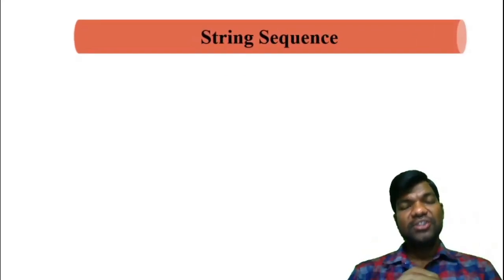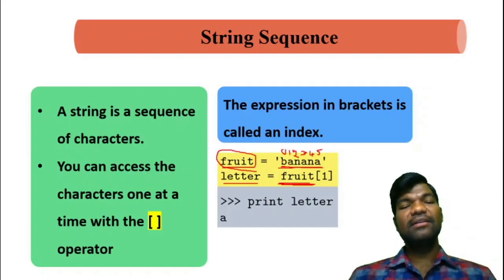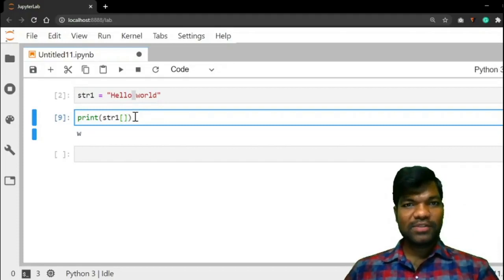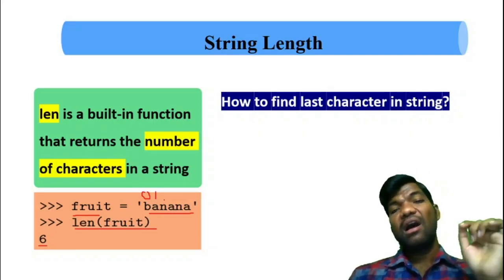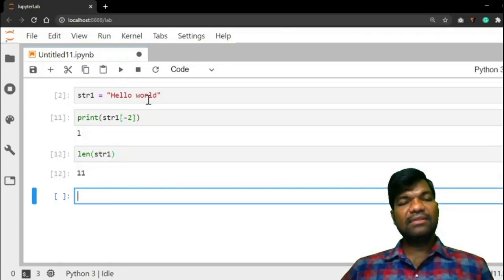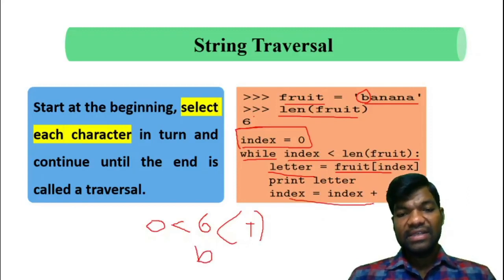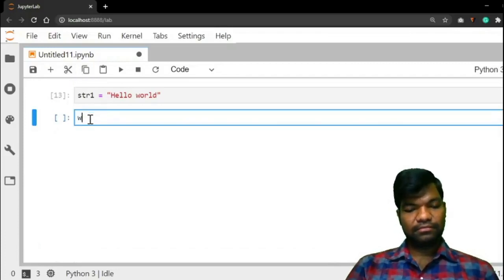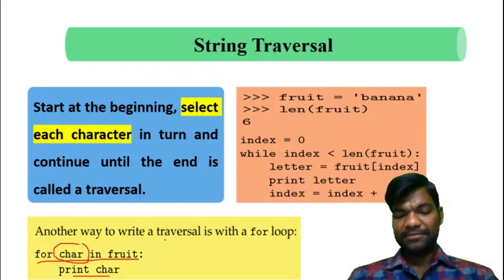Python Programming | JNTUA | UNIT 3 | Strings | Lecture 19